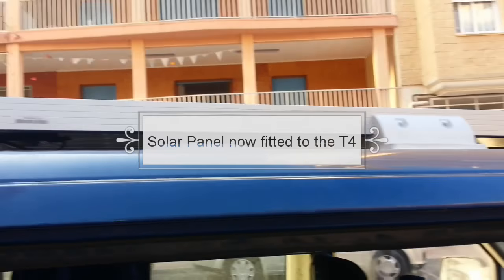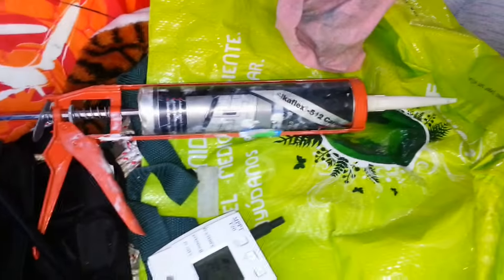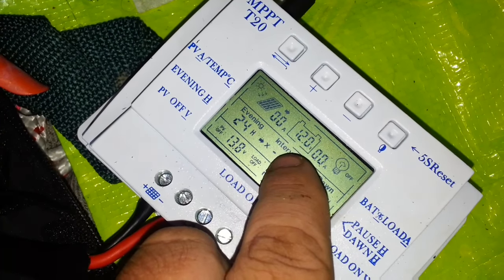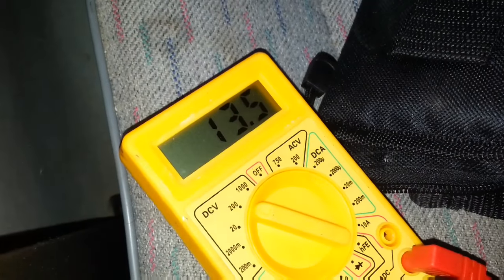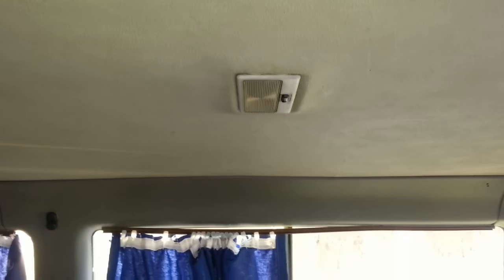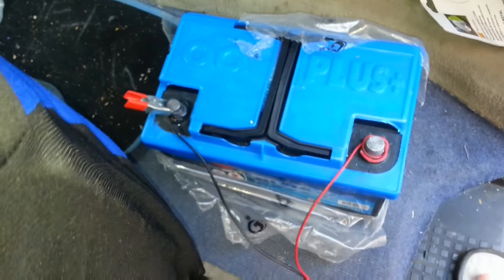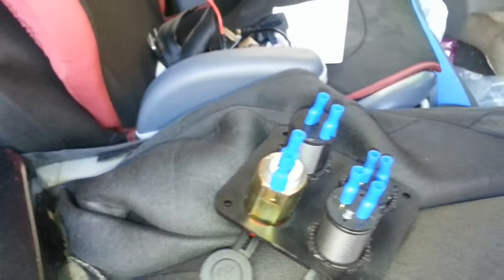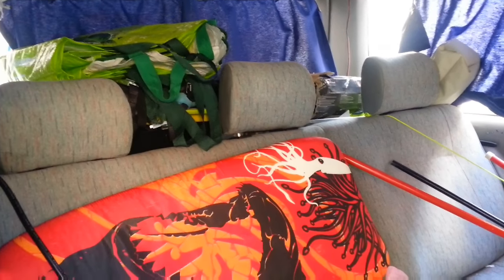Solar Panel finally fitted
Fititng the solar panel to my T4 VW